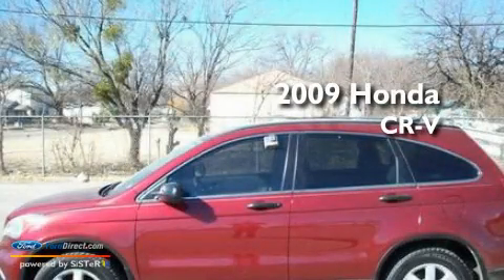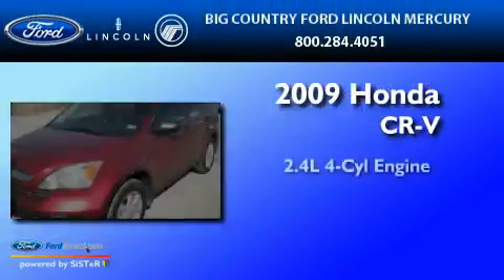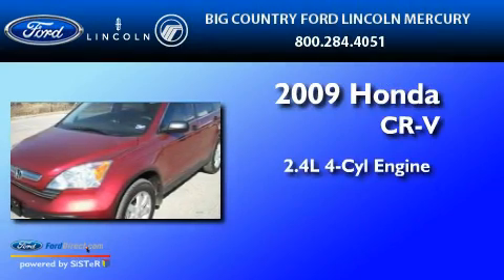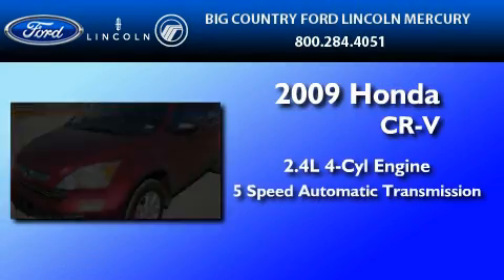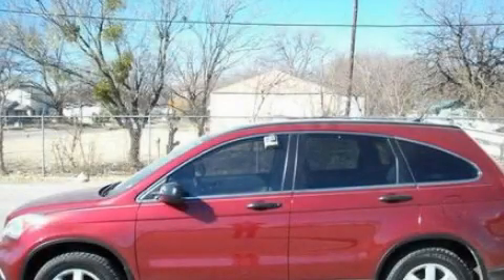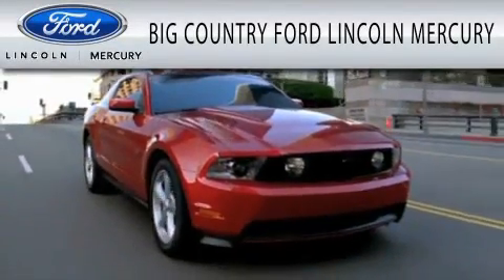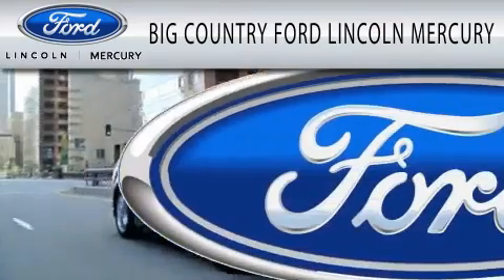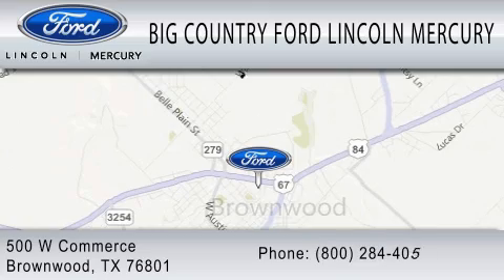2009 HONDA CR-V Brownwood TX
Year: 2009
 Make: HONDA
 Model: CR-V
 Engine: 2.4L I4
 Trans.: AUTO 5SPD
 Exterior: RED
 Miles: 27,654